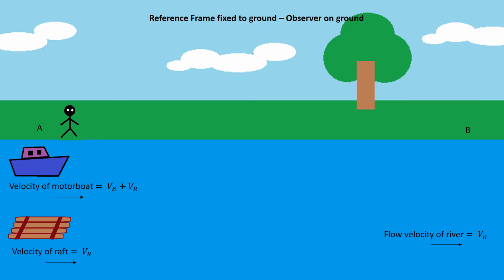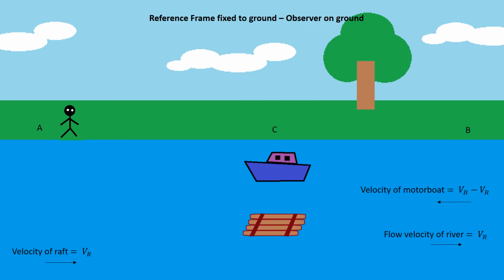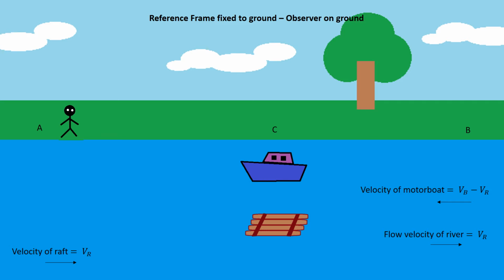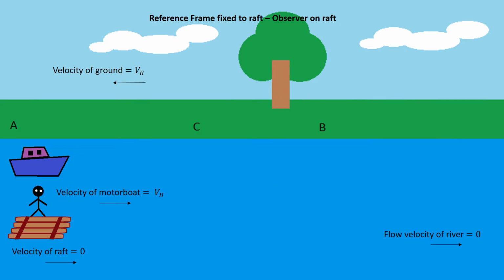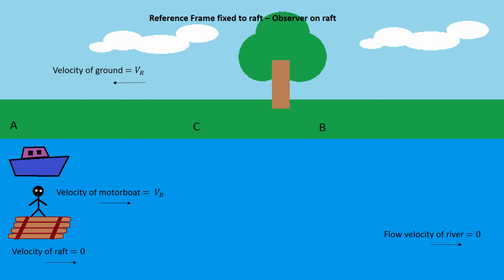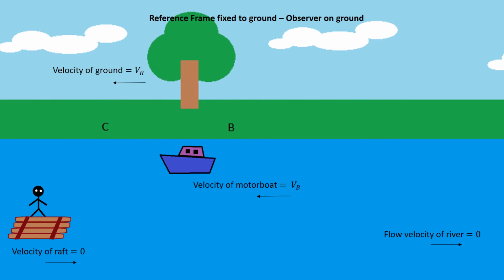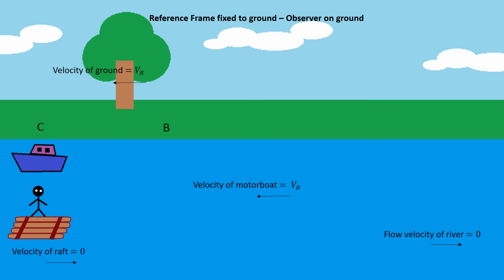Understanding relative velocity - Visualizing Problem 1.1 in I.E. Irodov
I am not really good at animations as it can be seen from the video XD , though I hope that I was able to convey the essence of relative velocity and how it was used to solve Question 1 Physical Fundamental of Mechanics, in Problem in General Physics by I.E. Irodov.

A motor boat going downstream overcame a raft at point A, 60 mins later it turned back and passed the raft at distance of 6km from point A. Find the flow velocity of the river, assuming the duty of the motor boat to be constant.